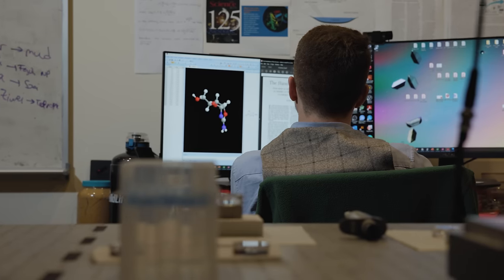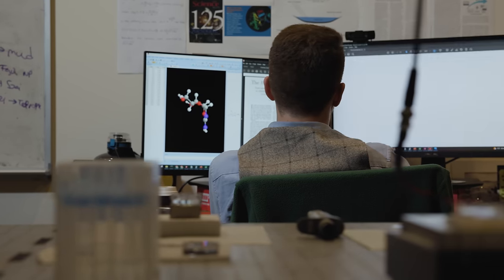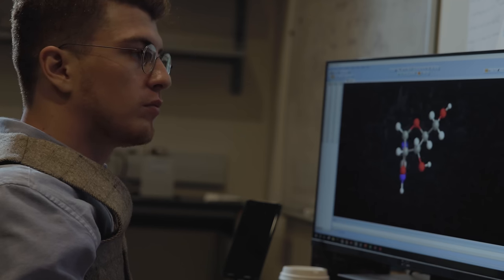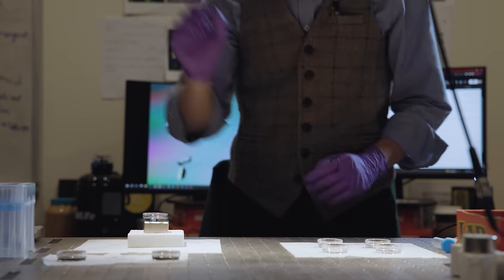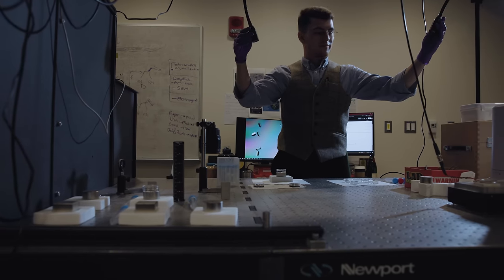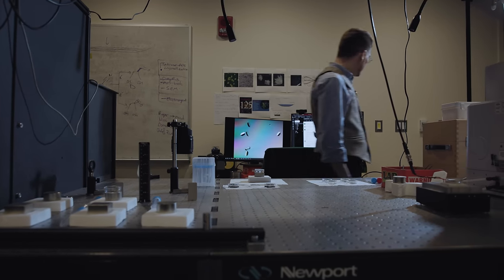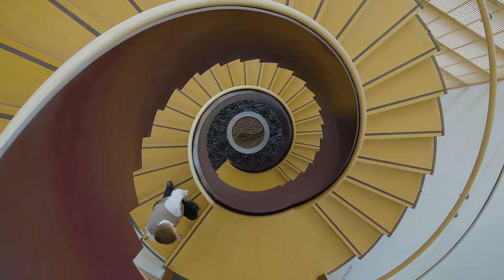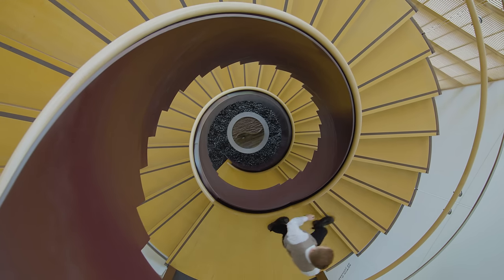Cracking Chirality: The Mystery of Mirror Molecules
"Cracking Chirality"  from Chemistry Shorts™ explores how the essential molecules of life, like DNA, RNA, and proteins, acquired their homochiral structures and how magnetic rocks at the bottom of a prebiotic lake, may have set the stage for life as we know it.

In a mirror, our bodies appear symmetrical from the right to the left. But hold one hand on top of the other, rather than palm-to-palm, and you’ll notice that they are not in fact the same; they have a defined right- or left-handedness, or chirality. Look even deeper inside, at the molecular level, and you’ll find that many of the important molecules in our bodies are similarly right or left-handed, and exist in only one form or the other. We call this homochirality.

Chirality is the idea that some molecules come in two mirror-image configurations. Despite having the exact same chemical compositions, their physical structures are different. These left-handed and right-handed molecules can have different properties and functions. Understanding how chiral molecules function differently is essential to chemical synthesis and medicine. But it also holds a curious question about early life: why are the nucleic acids that hold genetic information in all of life right-handed, while the amino acids that they encode left-handed?

In "Cracking Chirality,” two Harvard University scientists, Dimitar Sasselov and Furkan Ozturk, present their exciting new findings: magnetized molecules found at the bottom of lakes on the primordial Earth may be the key to how important biological molecules crystallized and grew, tipping the scales from a 50-50 mixture of molecules to homochiral solutions made up of just one or the other. Their simple experimental setups, growing crystals on tiny magnetized plates, help provide a solution to an essential question about life itself that has plagued scientists for decades.

“Life's polymers from DNA, to RNA, to the proteins, cannot really function if they're a mess of left-handed and right-handed molecules. They have to be clearly homochiral. And you need to do something very special to break that symmetry. It is still a big mystery of how this happened at the origin of life. And our work is trying to answer that question.”
    – Dr. Dimitar Sasselov in “Cracking Chirality.”

“Cracking Chirality” is targeted towards high school and college students, and can be used as a starting point for discussions around the chemical origins of life, molecular chirality, electron spin, magnetism, and more.

Learn more about Chemistry Shorts™ and view companion classroom curriculum